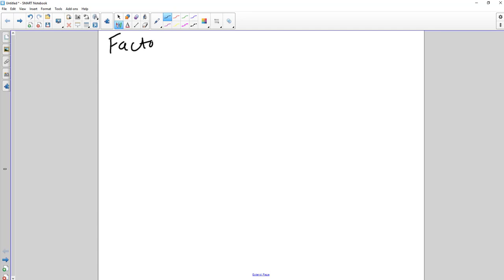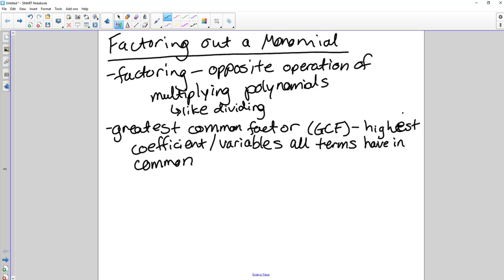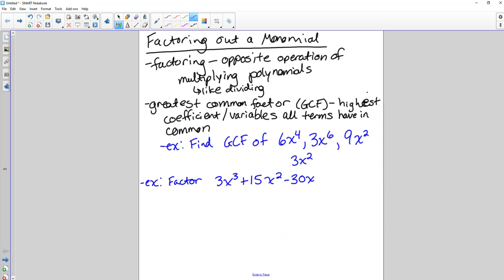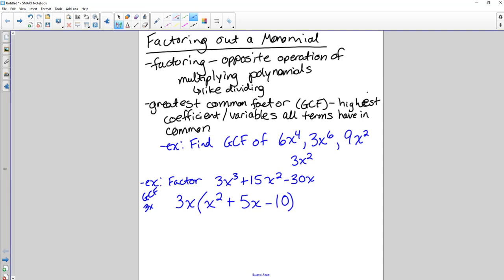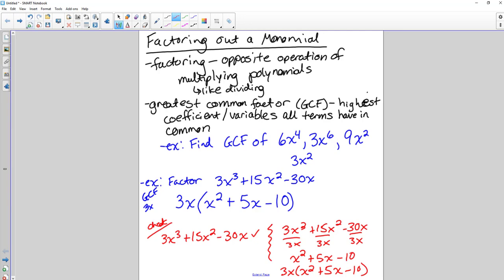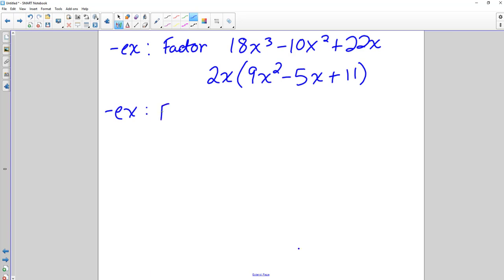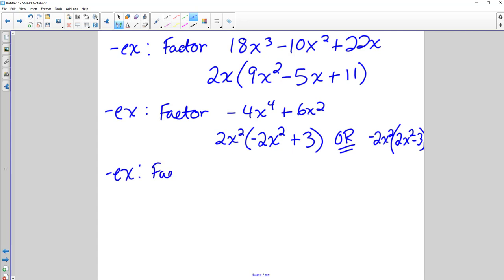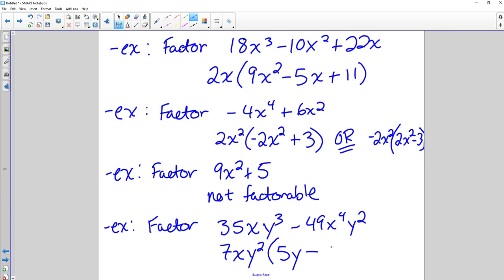Factoring Out a Monomial